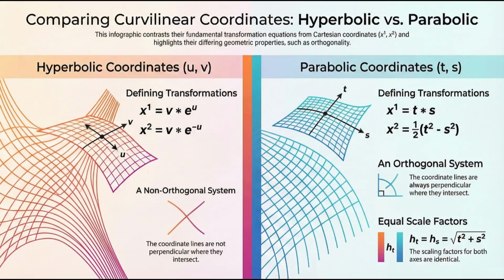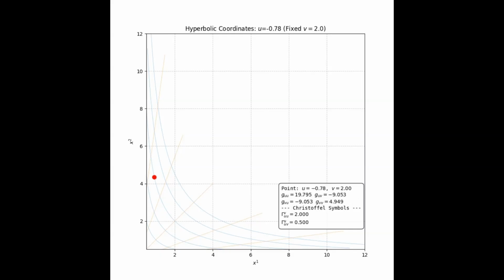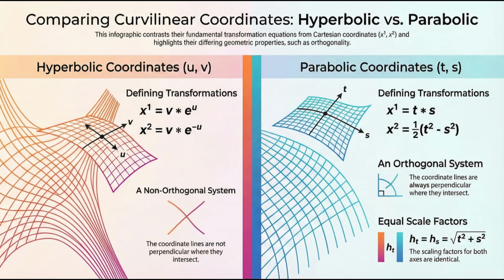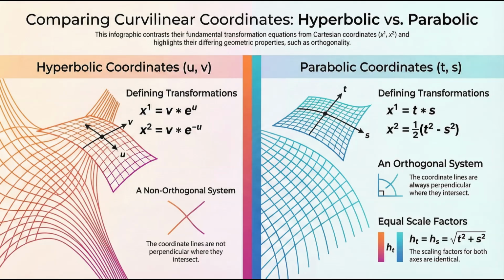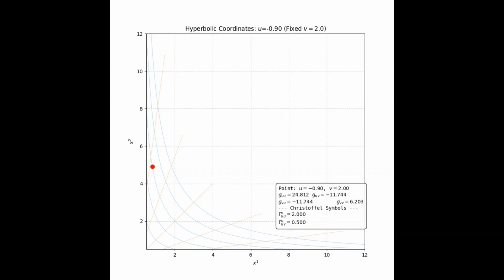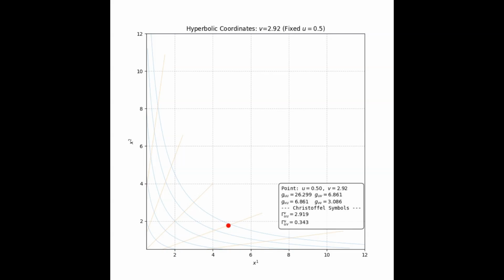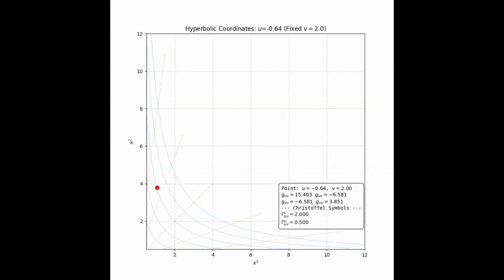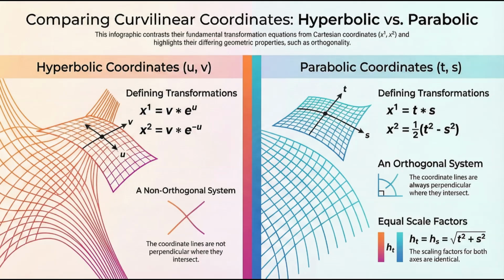Christoffel Symbols and Curvilinear Operators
Summary: The study of hyperbolic and parabolic coordinate systems emphasizes the mathematical derivation of metric tensors and Christoffel symbols to define the relationship between tangent vector and dual bases. In the hyperbolic system, the Christoffel symbols capture the rotation and stretching of basis vectors, where the scale factor $v$ acts as a primary driver of the coordinate grid's expansion away from the origin. This geometric behavior is direction-dependent: moving along the $u$-coordinate causes non-uniform basis changes, while moving along $v$ results in proportional scaling reflected in symbols like $\Gamma_{uu}^v = v$. Similarly, the analysis of parabolic coordinates involves determining orthogonality and inverse transformations, ultimately extending these 2D relations into three dimensions to derive complex vector calculus operators such as the gradient, divergence, curl, and the Laplace operator.